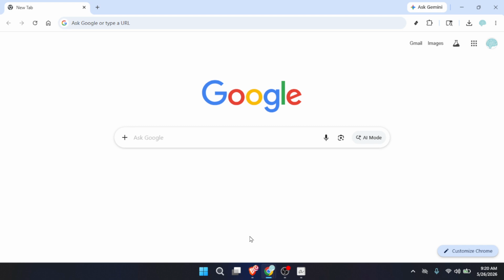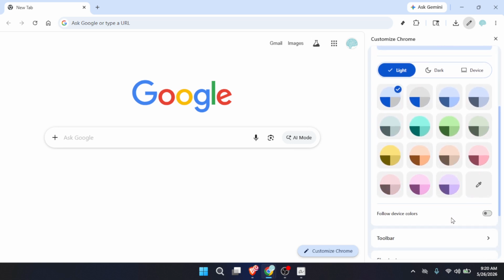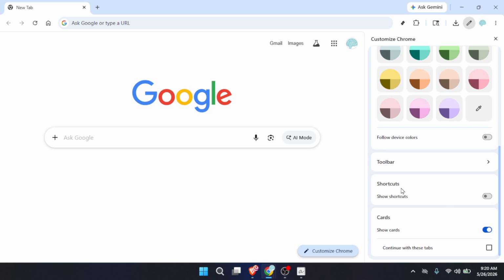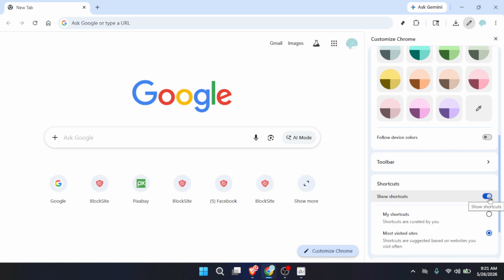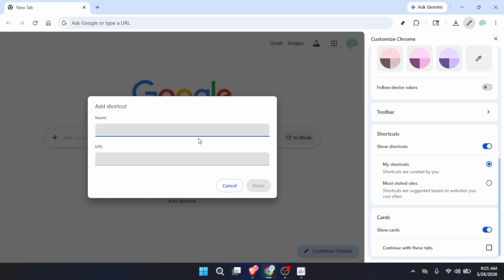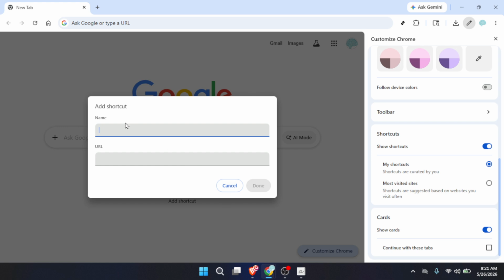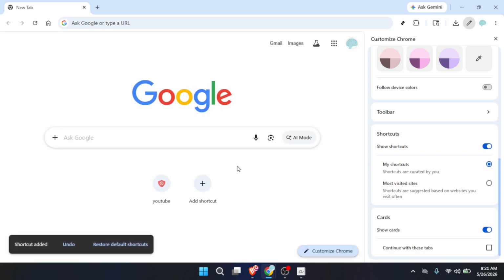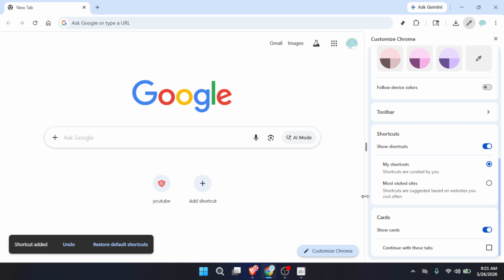How To Add Shortcut To Google Chrome Homepage (Easy Guide)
In this video, we discuss how to add shortcuts to your Google Chrome homepage for quick access to your favorite sites. This easy guide covers enabling shortcuts, customizing them with names and URLs, and managing your most visited sites directly from the new tab page.

00:00 Introduction
00:22 Opening New Tab Page
00:36 Customize Chrome Button
00:50 Enabling Show Shortcuts
01:13 Choosing My Shortcuts
01:29 Adding a New Shortcut
01:54 Tip for Naming and URL
02:07 Shortcut Tile Appears
02:18 Testing Your New Shortcut